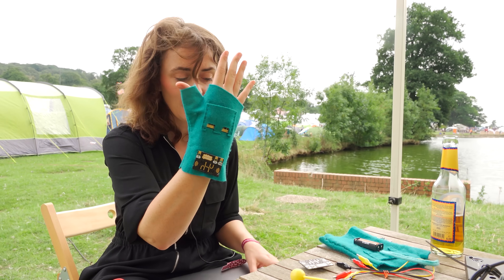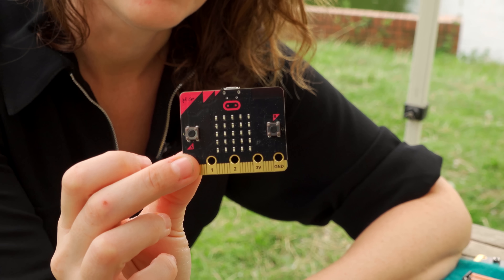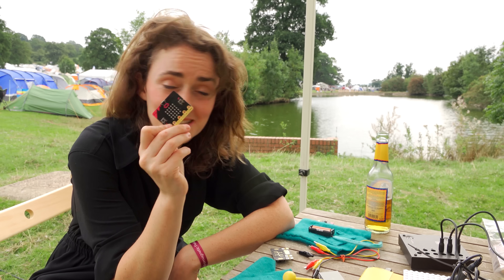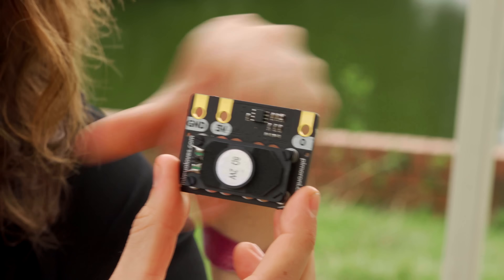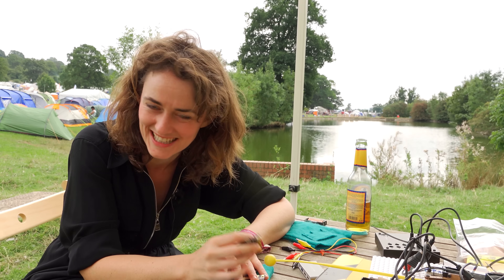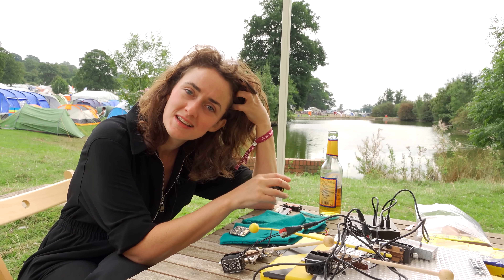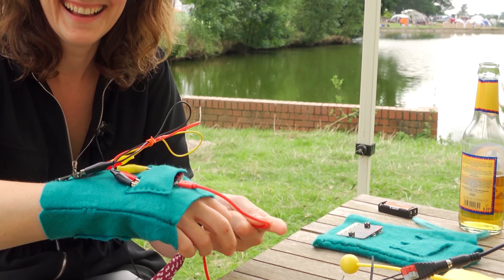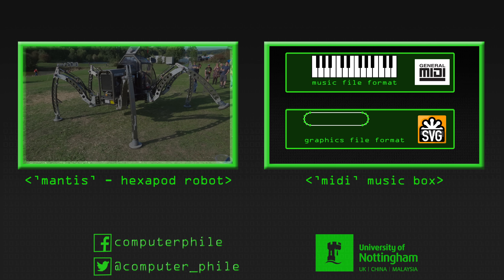Musical Glove - Computerphile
The MiMu electronic glove musical instrument inspired Helen Leigh to create a kids version; the MiniMu - We caught up with her at EMF Camp.

EMF Camp is a non-profit UK camping festival for those with an inquisitive mind or an interest in making things: hackers, artists, geeks, crafters, scientists, and engineers. It happens every two years.